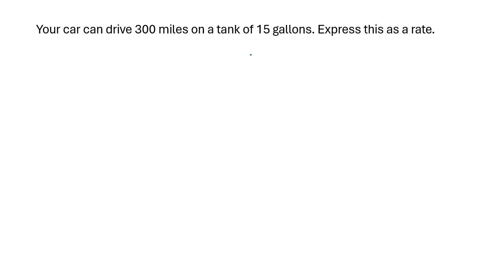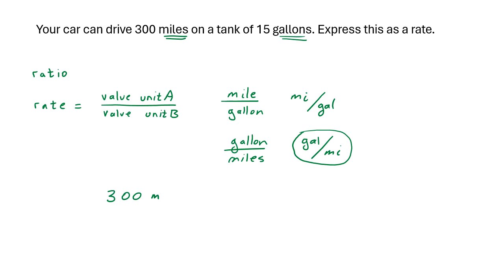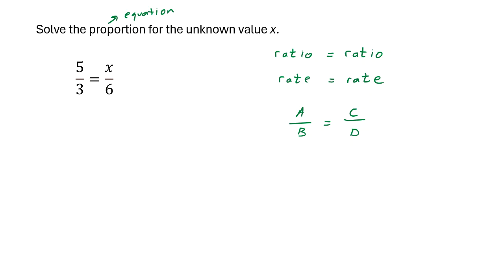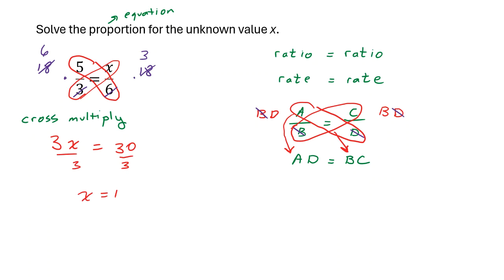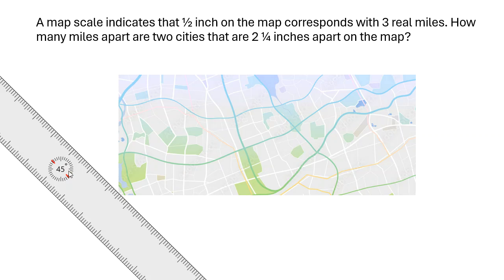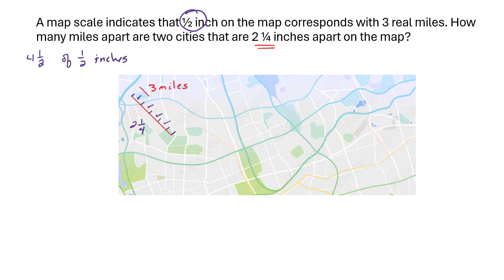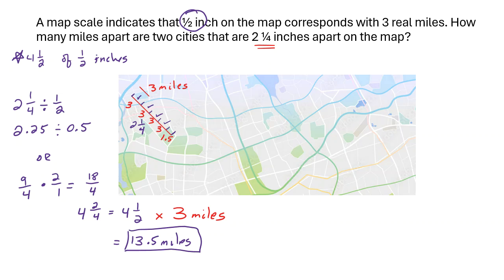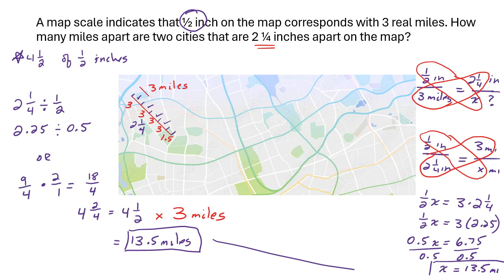Math 107 - 1.2 Examples 12, 13, 14